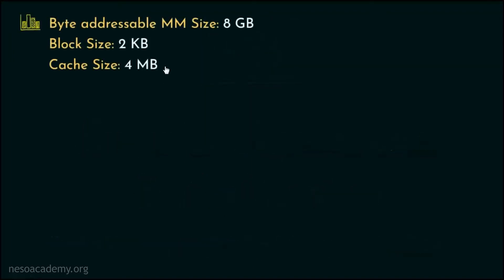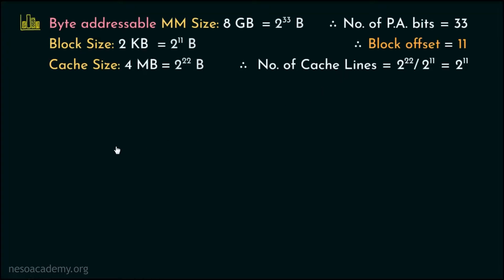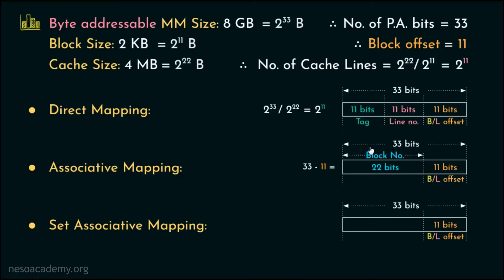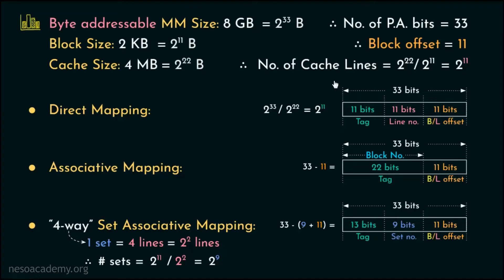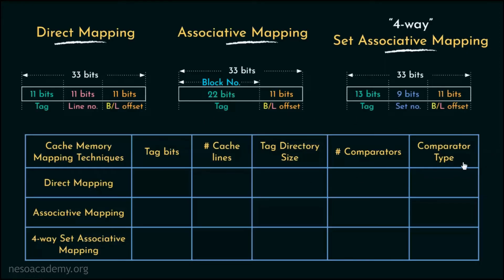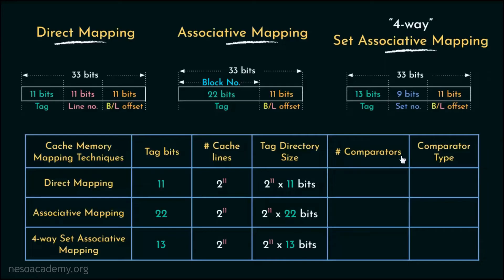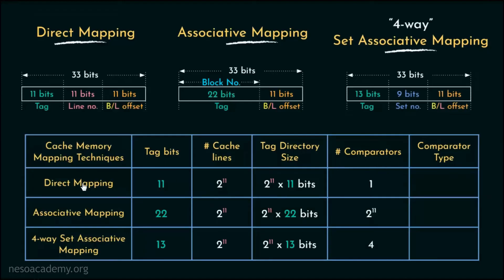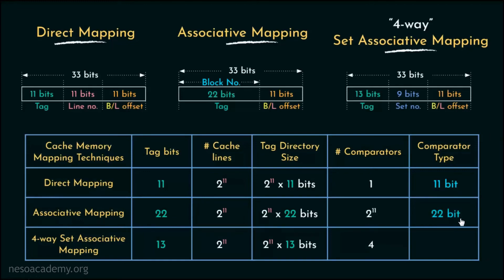Cache Memory Mapping – A Comparative Study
COA:  Cache Memory Mapping – A Comparative Study
Topics discussed:
1. Using arbitrary configuration, derivation of P.A. Splits of:
    a. Direct Mapping
    b. Associative Mapping
    c. k-way Set Associative Mapping
2. Observation of differences between the mapping policies.
3. Relation of Set Associative Mapping to Direct and Associative Mapping.